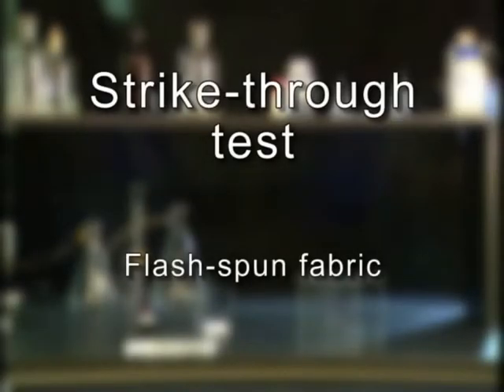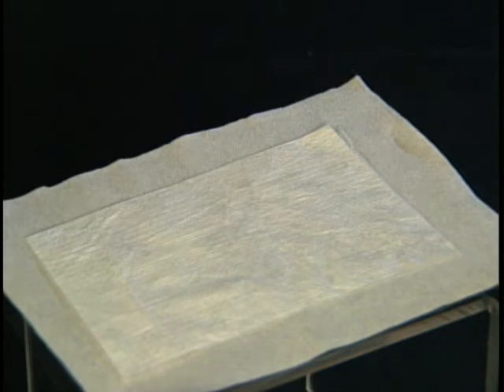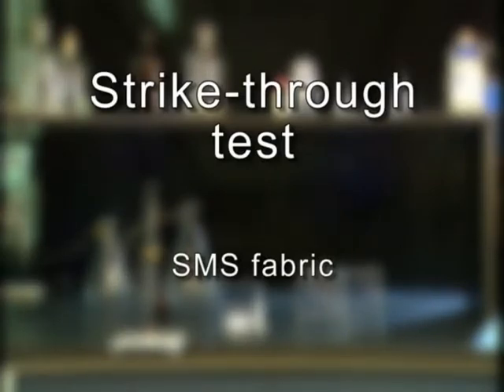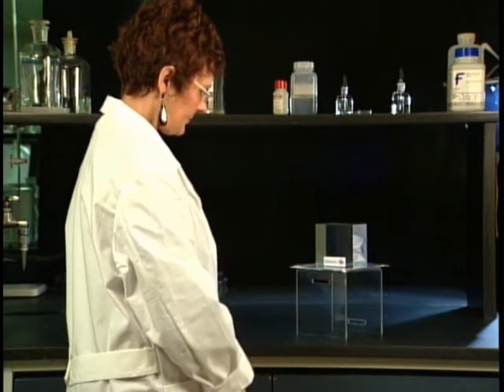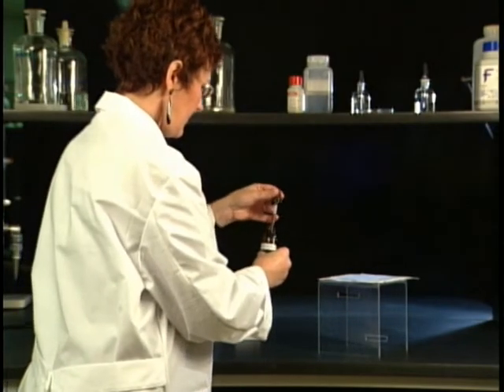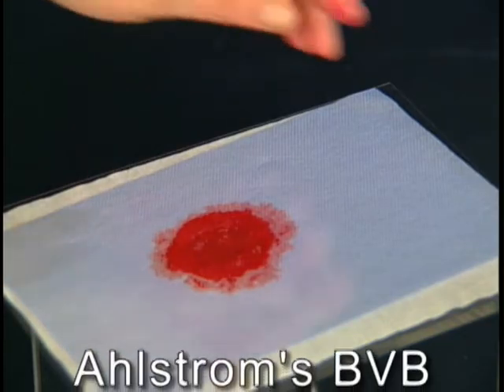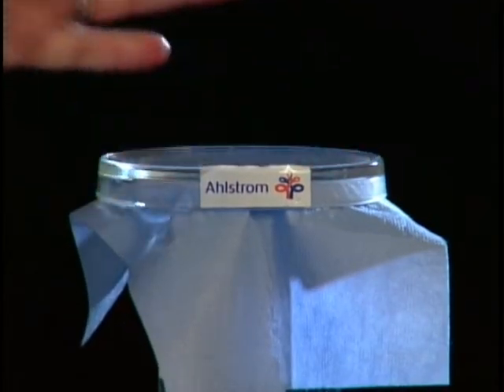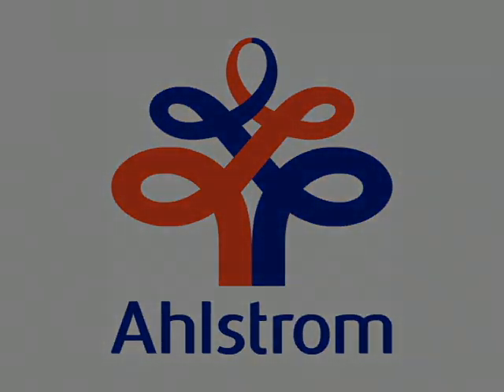Ahlstrom Breathable Viral Barrier demonstration (excerpt)